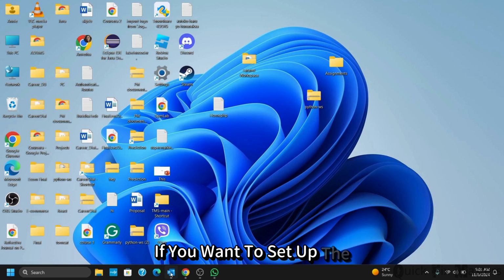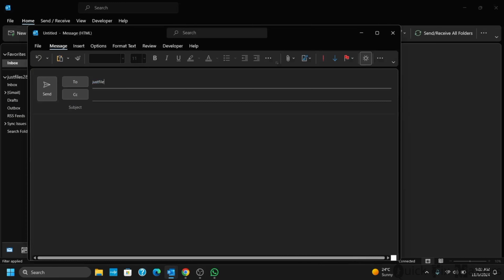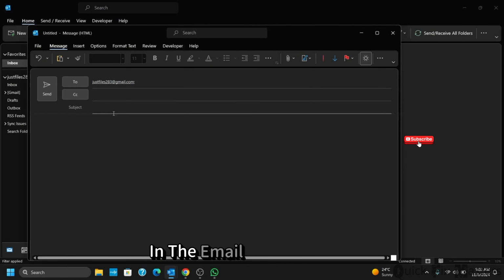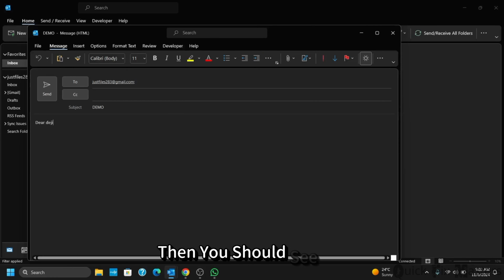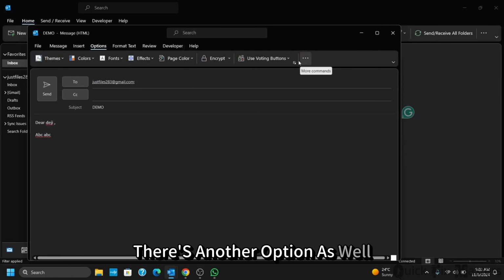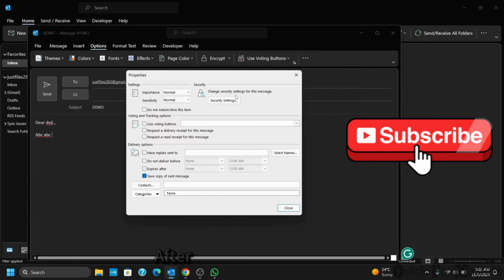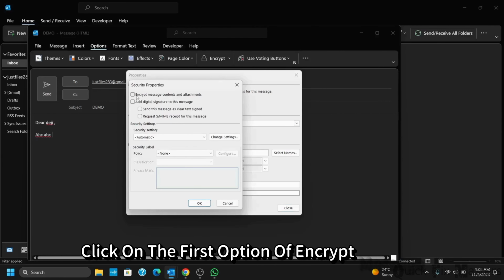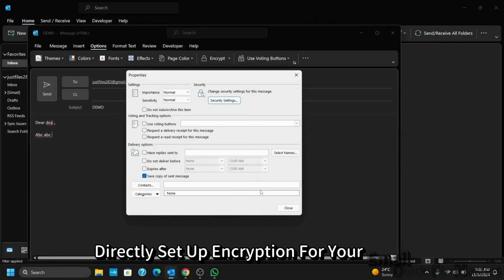How to Set Up Email Encryption in Outlook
Need to set up email encryption in Outlook in 2025? This video is your step-by-step guide to enable S/MIME and Office 365 Message Encryption, configure digital certificates, and send secure encrypted emails—covering Outlook desktop, Outlook on the web (OWA), and mobile apps, plus recipient certificate requirements and troubleshooting so your sensitive messages stay private.

Timestamps
0:00 Introduction
0:10 How To Set Up Email Encryption in Outlook